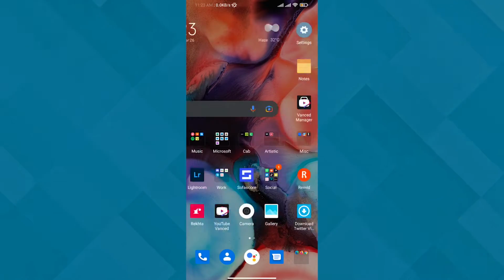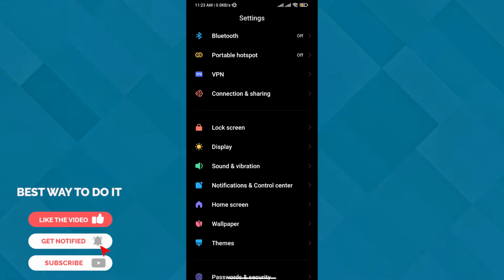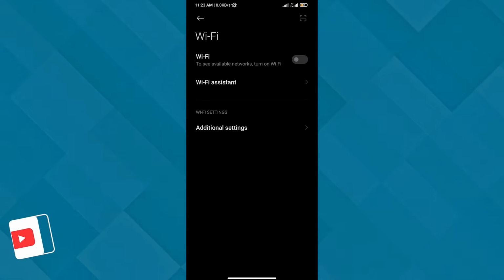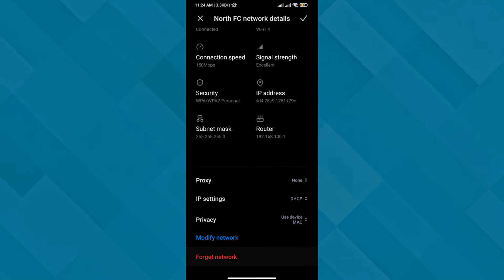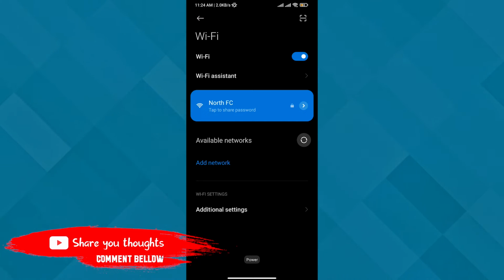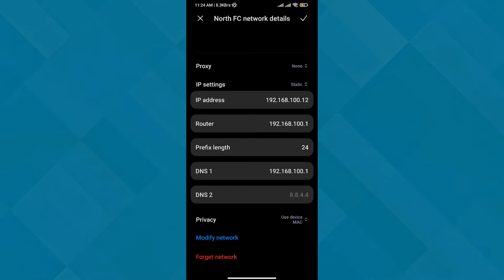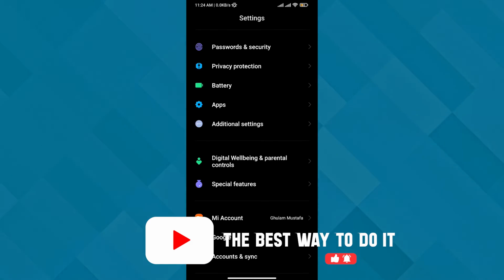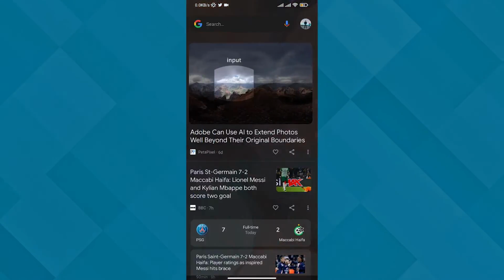No Internet Access when WiFi is Connected on Android! (Easy Fix)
Learn No Internet Access when WiFi is Connected on Android. With this tutorial it should be really easy and learnable within a few minutes.